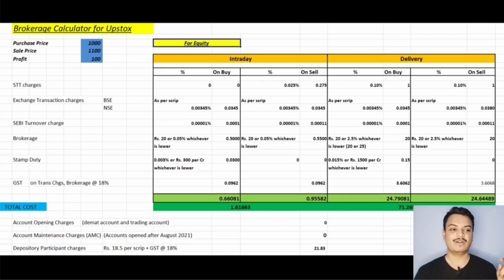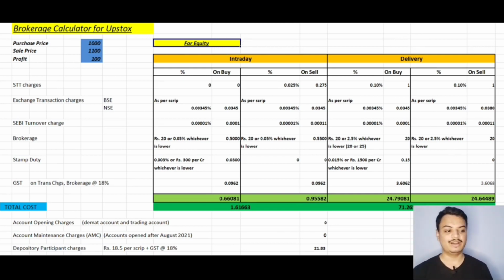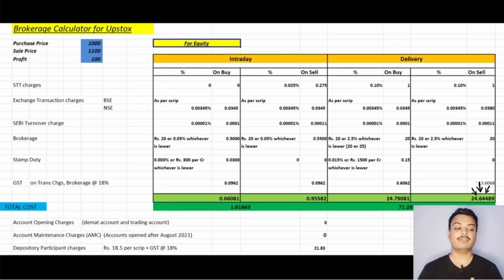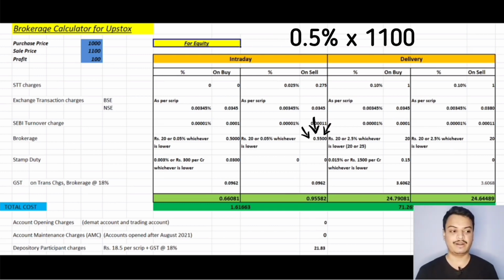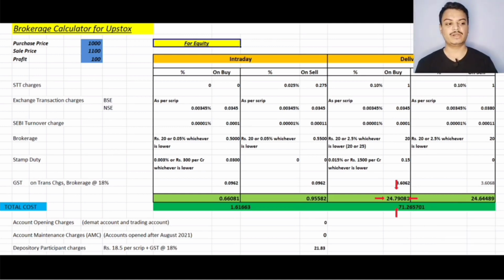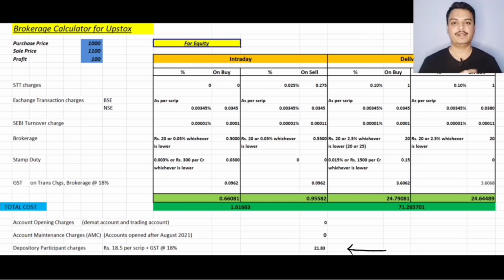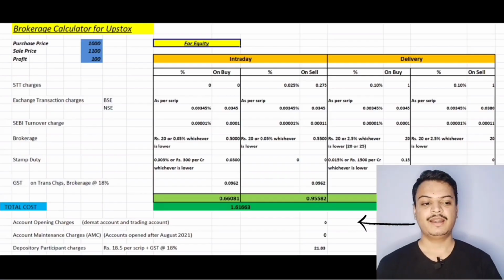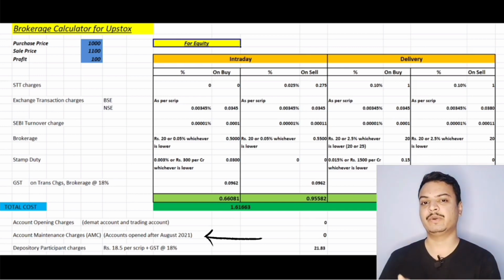How Much Brokerage does UPSTOX charge? | Upstox Pricing | Investment Platform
How Much Brokerage does UPSTOX charge? ⭐
I have personally used and checked the Upstox Brokerage Calculator that is available on their website, so the numbers are reliable.
Follow @vision_shares for more such information/ updates about stocks and the stock market 📚